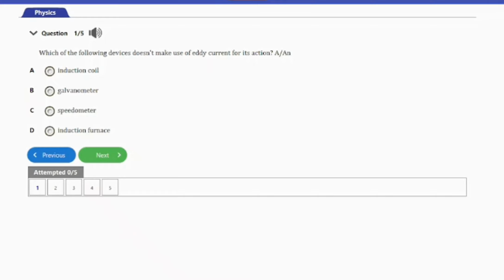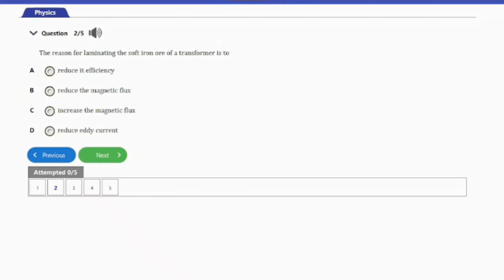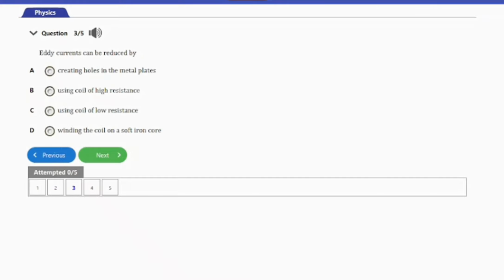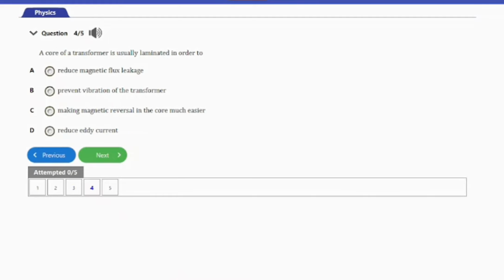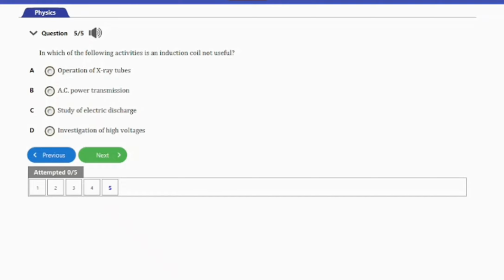WAEC Physics Tutorial Questions & Answer 2026 On Eddy Current (Top 5)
WAEC Physics Tutorial Questions And Answers On Eddy Current

Eddy Current is one of the basic problems in WAEC physics

In this WASSCE or WAEC physics tutorial video, I answered WAEC physics 5 Questions On Eddy Current

This video is a definite guide to smashing questions on the Eddy Current in WASSCE or WAEC physics questions and answers.